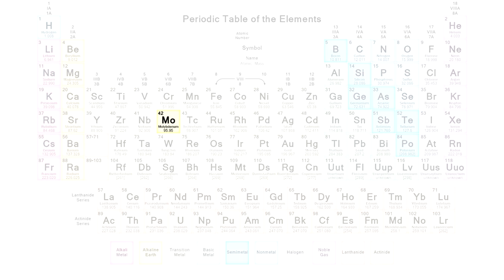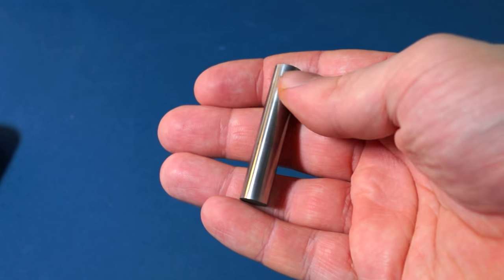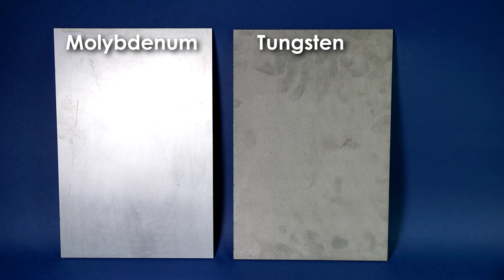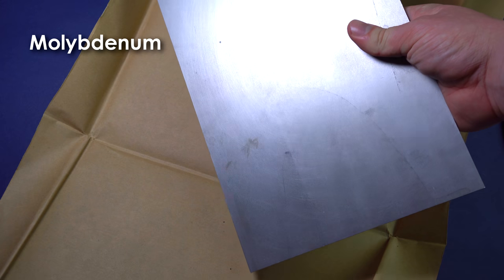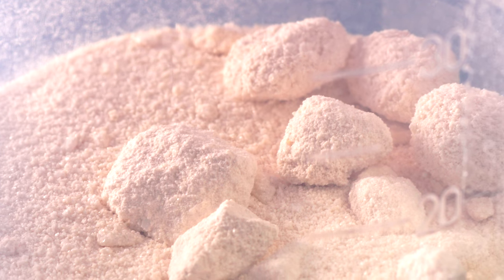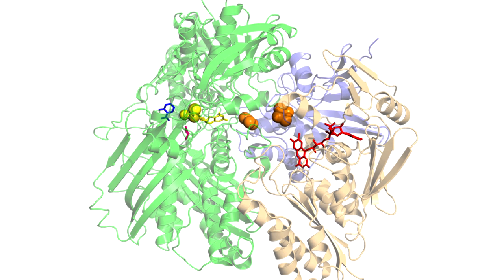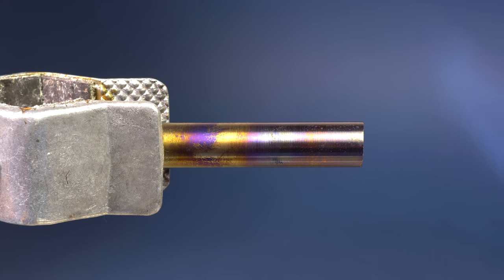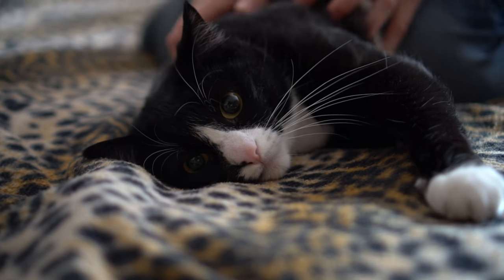Molybdenum - A Metal That Forms Weird Solutions!